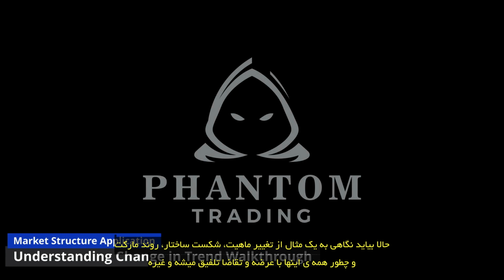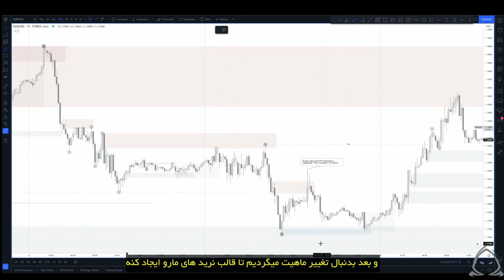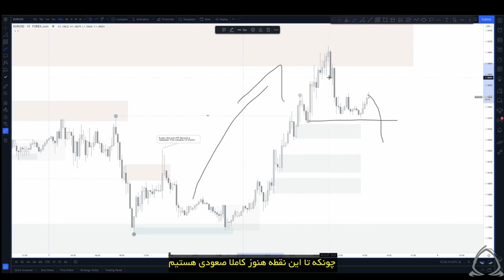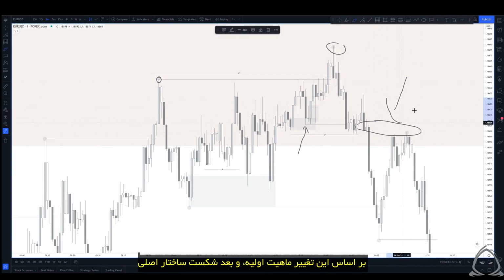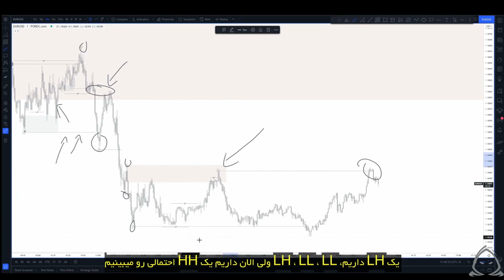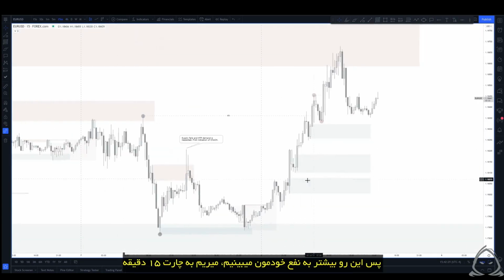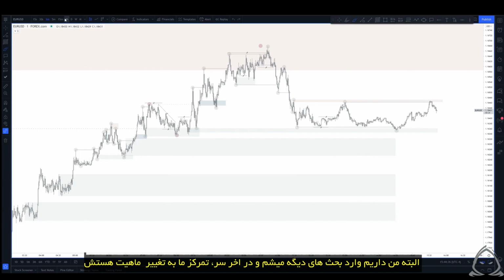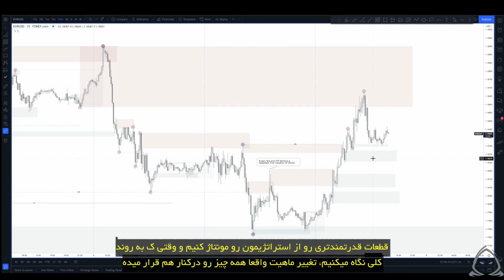1Structure 3 1 Understanding chang in trend application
قسمت ششم تغییر روند بخش دوم
1Structure 3 1 Understanding chang in trend application
این سری از فیلمای اموزشی از کاملتریناست امیدوارم از دست ندید با دیدنشون مطالب زیادی دست گیرتون میشه و میتونید خیلی بهتر و دقیق تر و نطقی تر معامله کنید و سودای خوبی از بازار کسب کنید درسته زبانش انگلیسی هست(البته که زیرنویس داره) اما حوصله کنید و ببینید پشیمون نمیشید

به امید موفقیتای روزافزون همگی